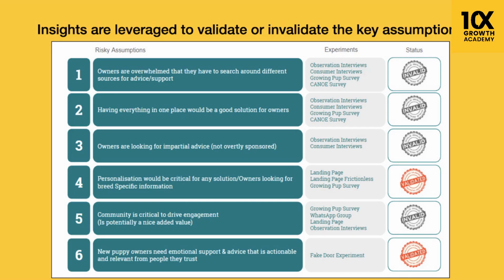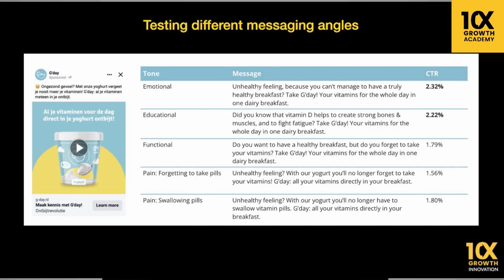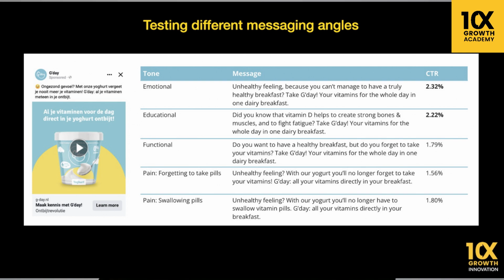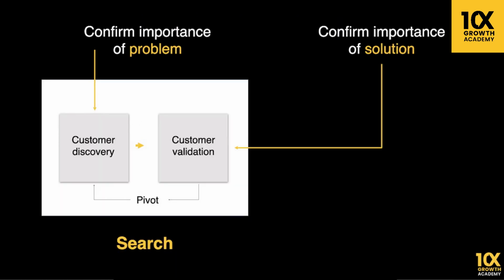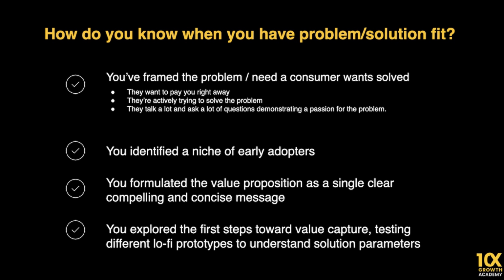Customer development_**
This is a video about Customer development_**

0:00 Customer development_**